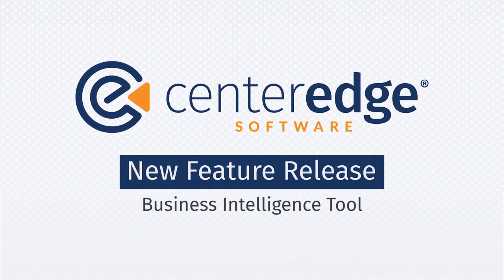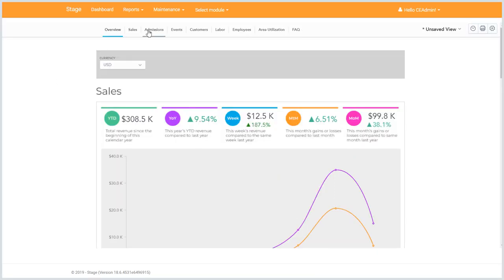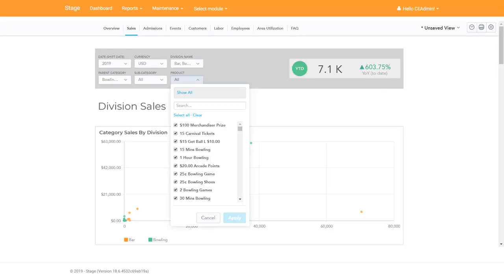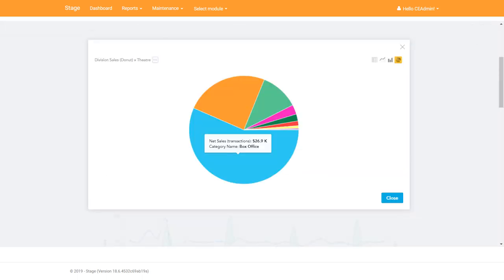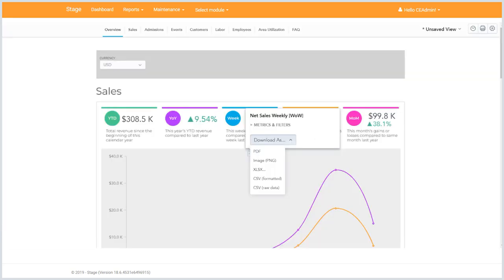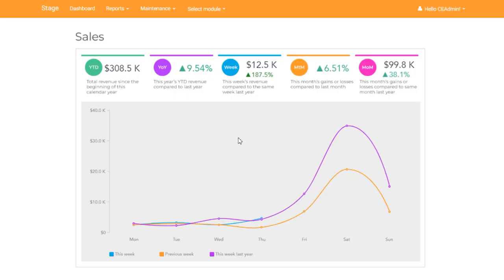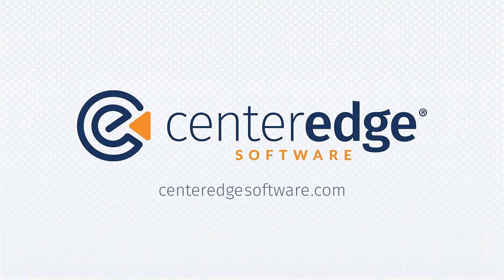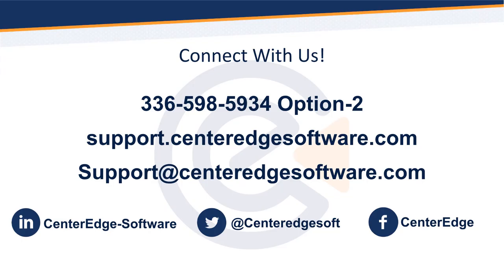CenterEdge Business Intelligence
Introducing CenterEdge Business Intelligence - a brand new tool that provides a way to access and analyze critical data for faster, data-driven decision-making for amusement, water park and FEC clients.